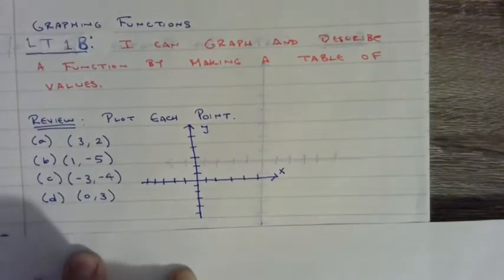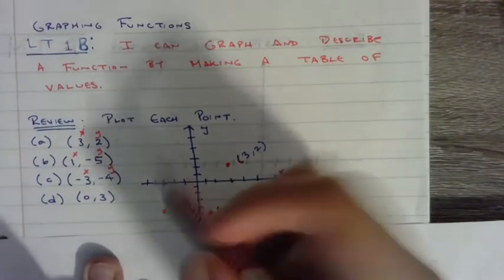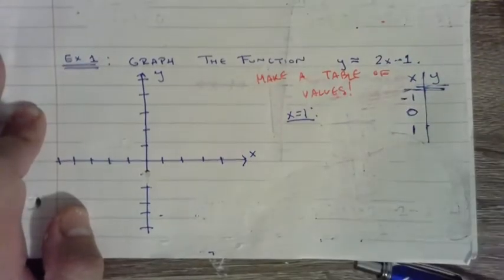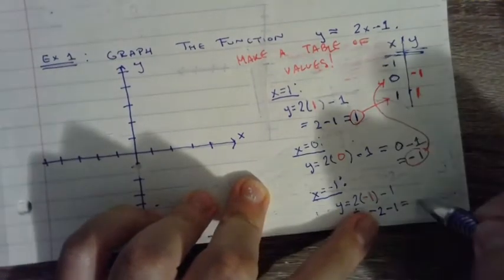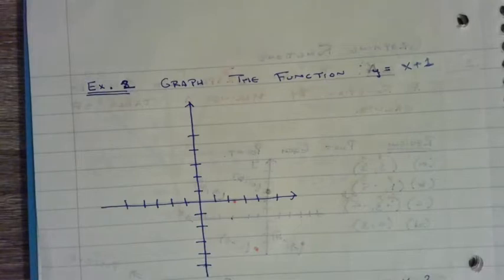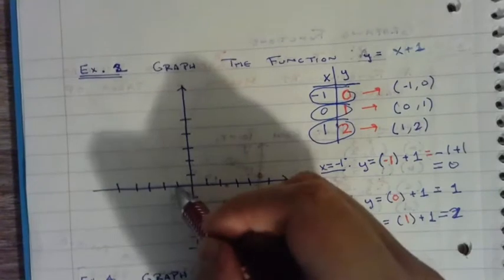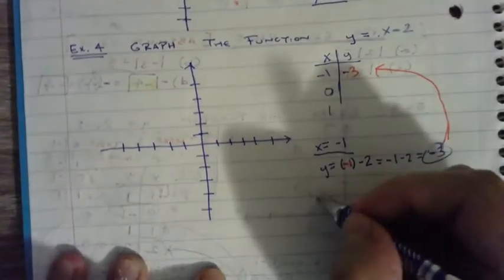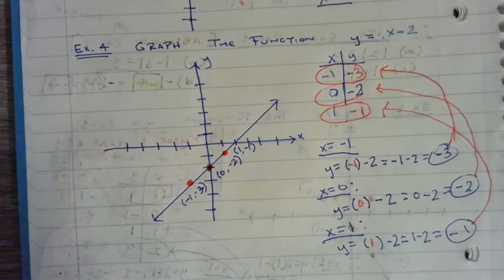Algebra 1: Chapter 1 - Graphing Functions